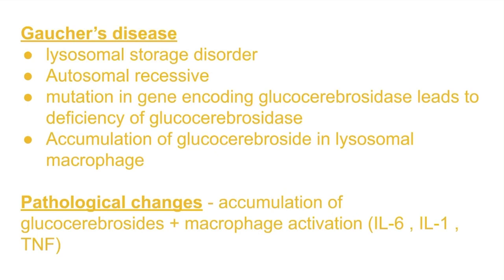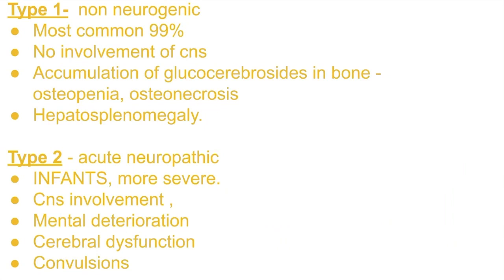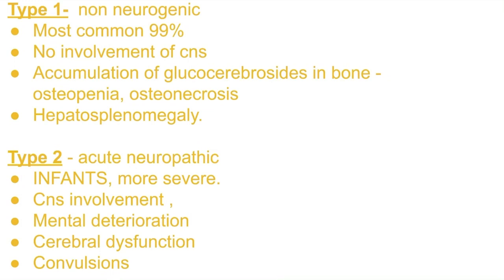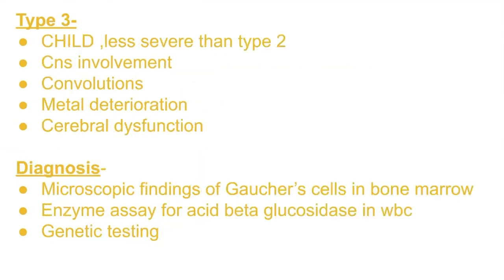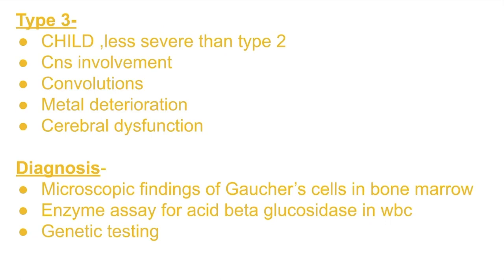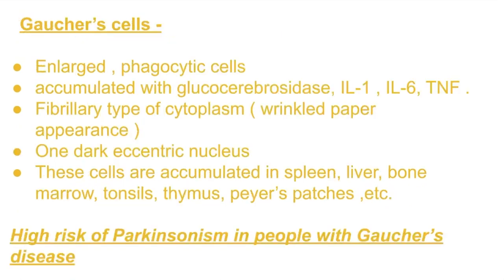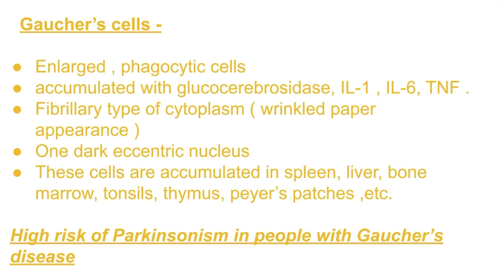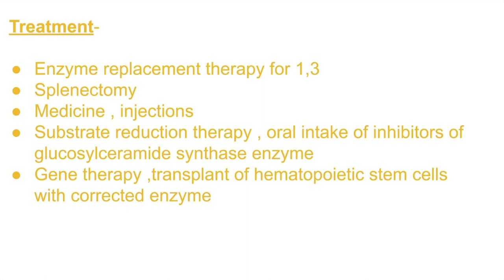Gaucher’s disease pathology mbbs